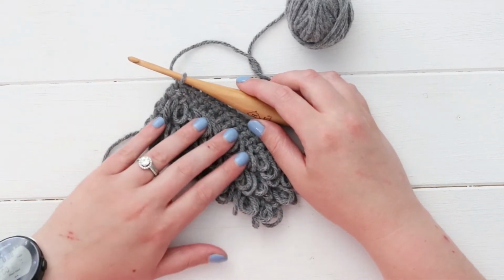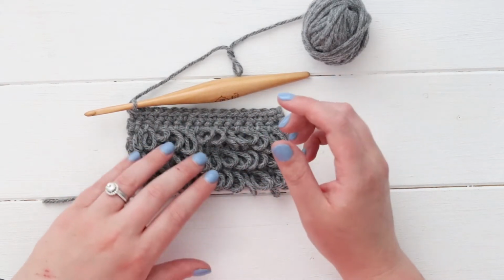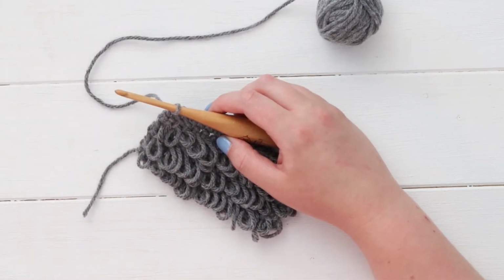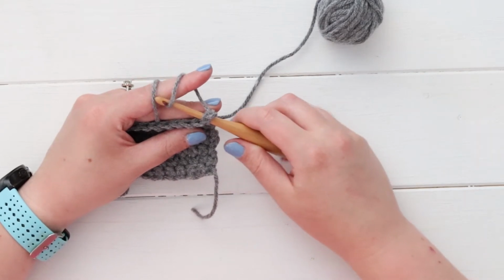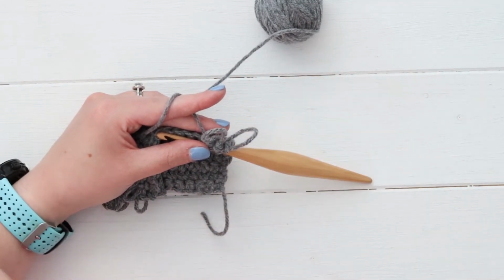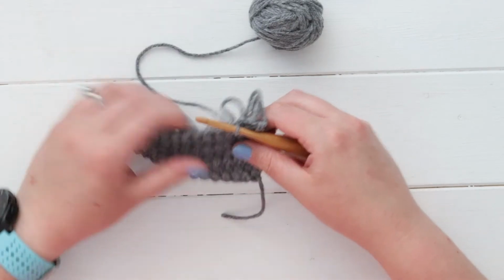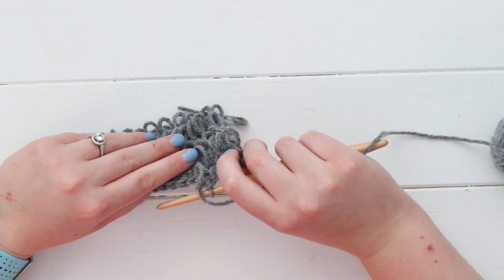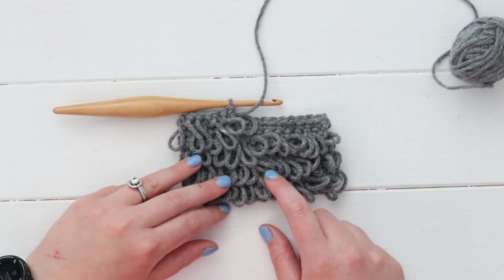Loop Stitch Crochet Tutorial | You Should Craft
Learn how to crochet loop stitches with this video tutorial from You Should Craft. Use your loop stitches to add texture and interest to any crochet project. The loop stitch is a simple crochet stitch that is similar to single crochets, but with a loop on one side.

LOOP STITCH MATERIALS:
Yarn
Hook recommended for your yarn
Tapestry needle
Scissors

For this tutorial, I used:
Caron One Pound yarn
5.0 mm Camwood Streamline from Furls Crochet

Follow You Should Craft on social media for more crochet & crafty goodness!